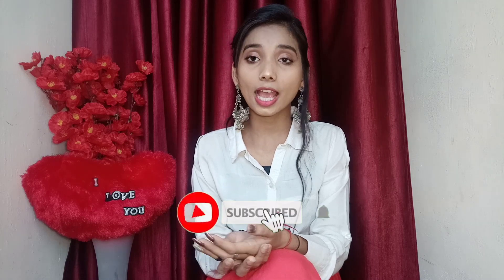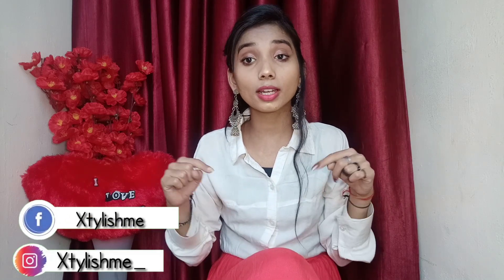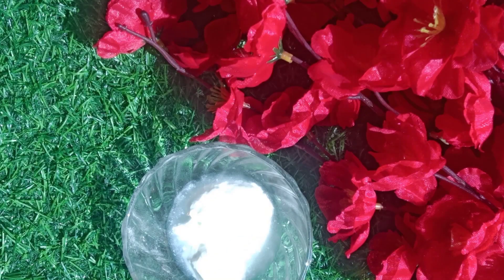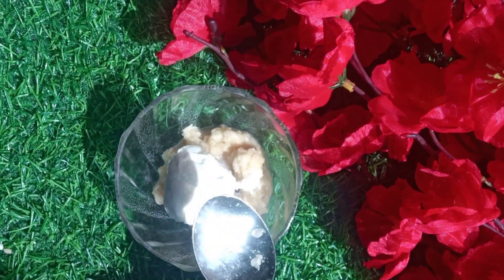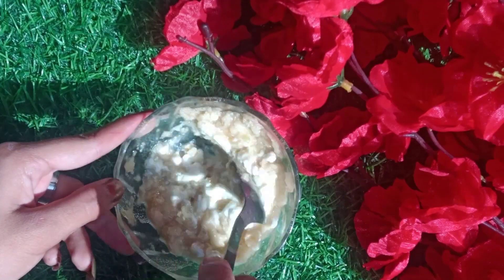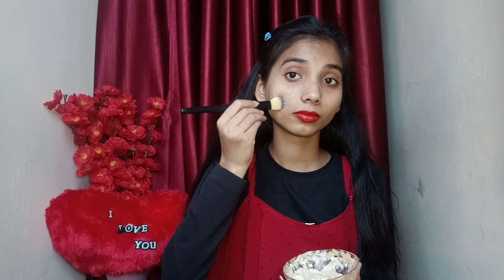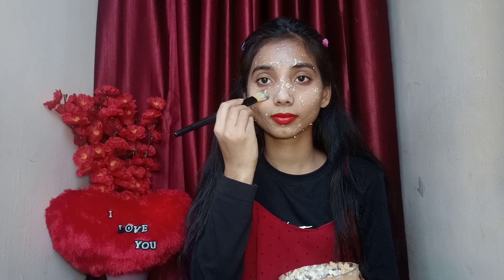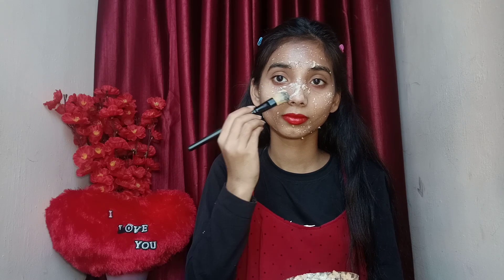Potato face pack to remove dark Spot , Hyperpigmentation, Skin Whitening || Xtylishme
Hey guys

wlcm to my channel

today's I am share my spotless crystal clear skin secret .

potato
curd
honey

Love
megha♥️

All the information provided on this channel and it's videos are for general purposes only and should not be considered as professiondl advice We are trying to provide a perfect ,valid, specific, detaile information. All the contents published in our channel is our creativity and self tested. Any information in the video should not be considered as a substitute for prescription suggested by professionals. Viewers
are subjected to use these information on their discretion

potato face pack for glowing skin
potato face pack for dark spots
potato face pack for skin whitening
potato face pack for pimples and marks
potato face pack for dry skin
potato face pack for pigmentation
potato face pack for oily skin
clear skin with potato
how to get clear skin with potato
spotless skin home remedies
spotless
spotless skin